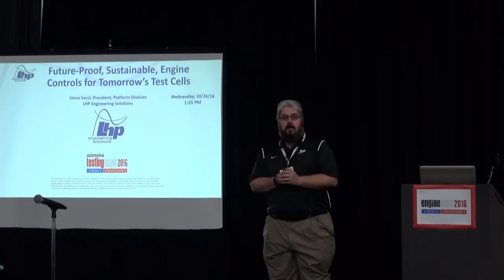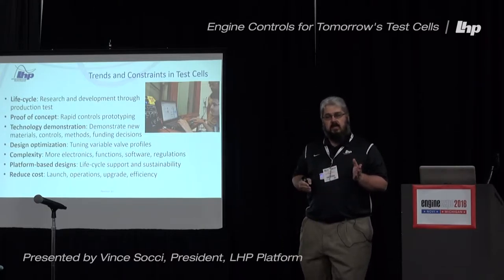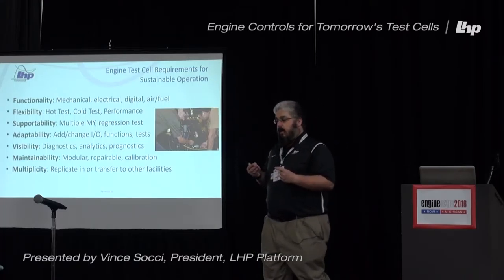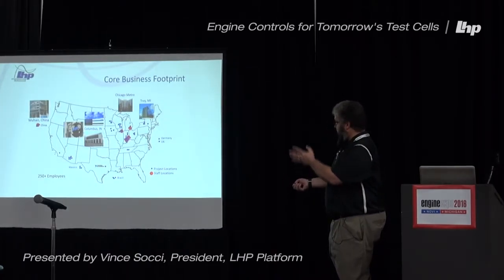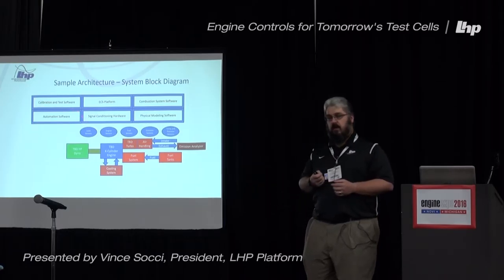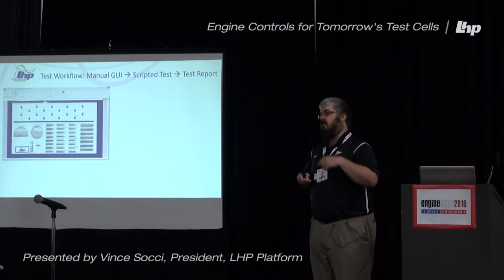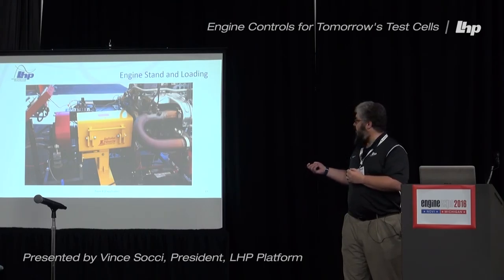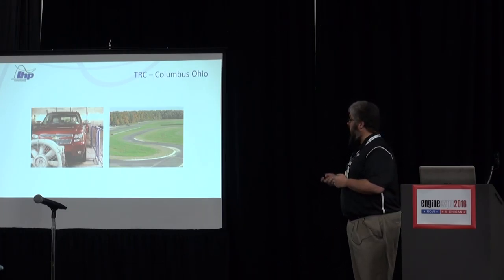Engine Controls for Tomorrow's Test Cells